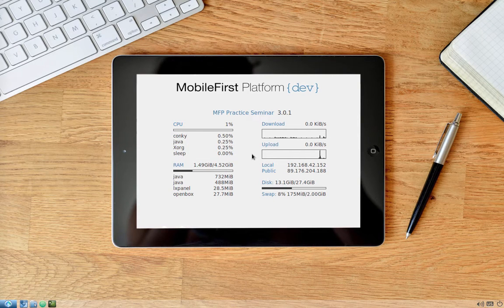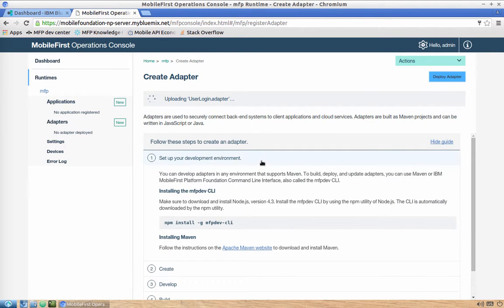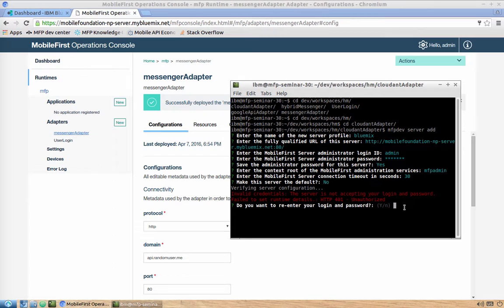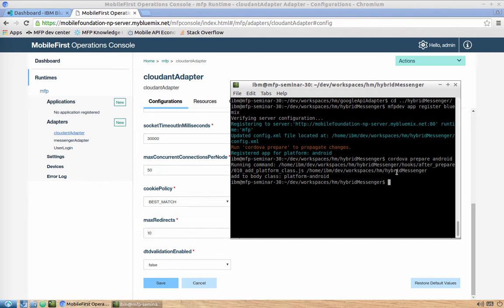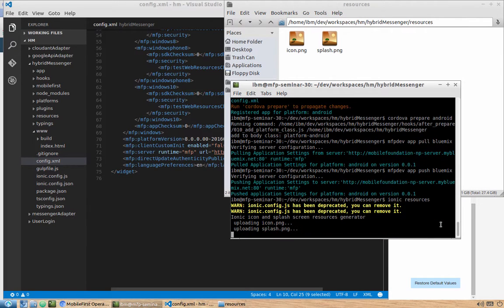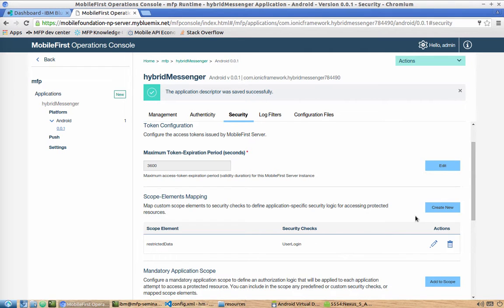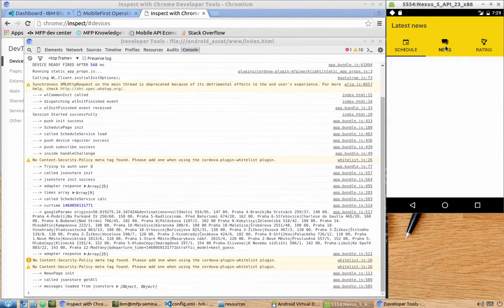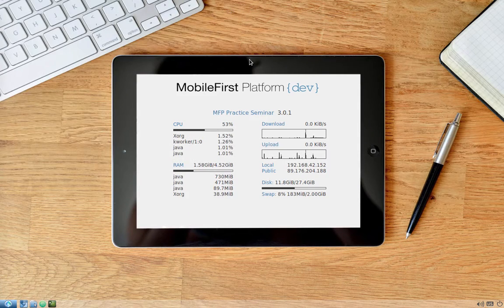Lab 2.61. Hybrid Messenger. MFP 8.0 + Ionic 2 / Angular 2 with Typescript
This video is a part of education lab series for MobileFirst Platform 8.0 BETA. All details can be found here

Task: Deploy mobile app with adapter to Bluemix

Description: Register mobile application and deploy all required adapter to Bluemix MobileFirst Platform Server instance.